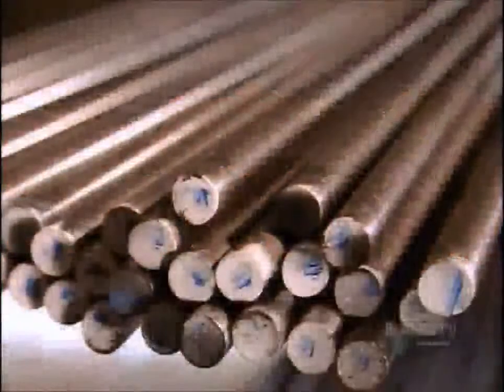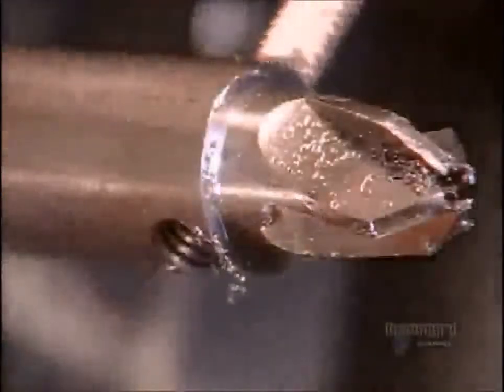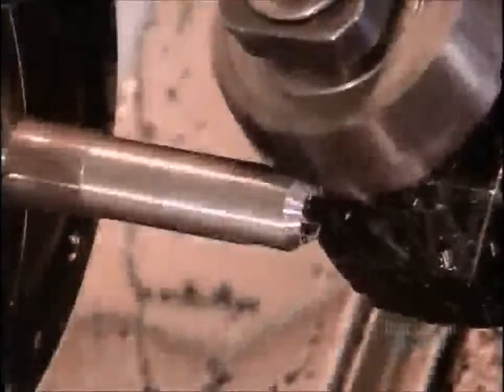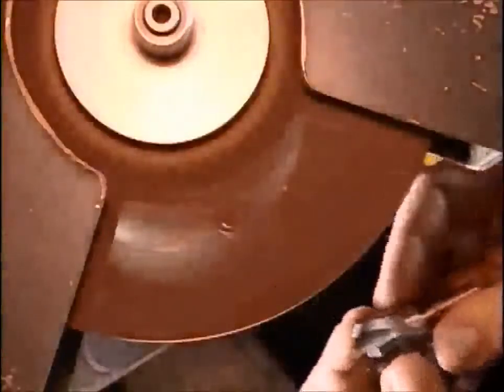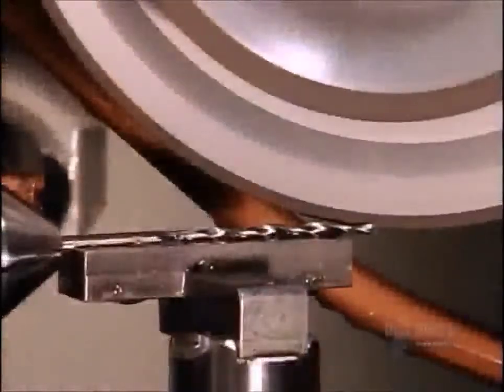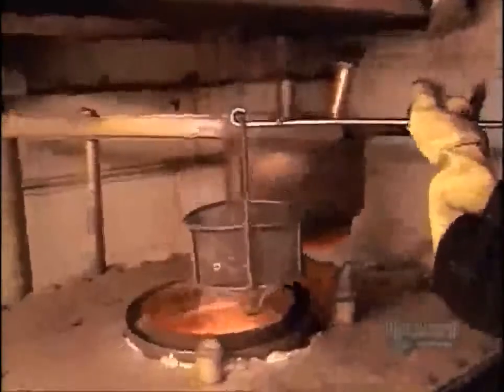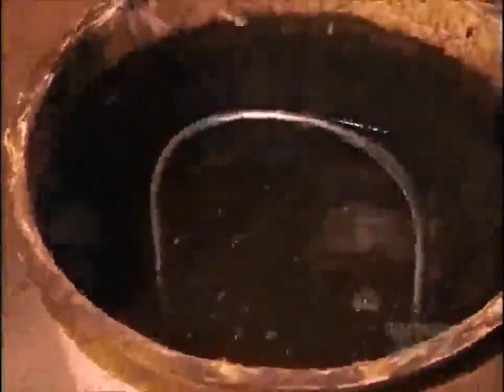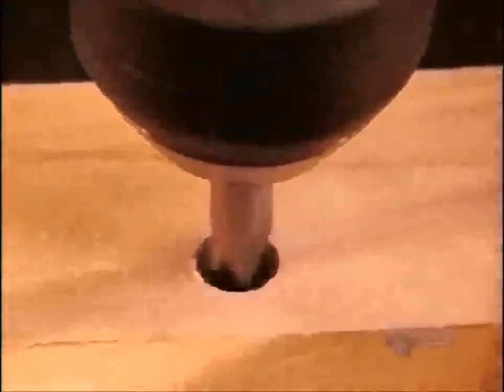How It's Made Drill Bits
Have you ever wondered how things are made? Find out how the everyday objects people use become the things they are. How It's Made is a documentary ...

order line is 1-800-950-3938 Talk To MAX - Tell him U watched this video on YouTube. Here's Armor Plate Steel followed a block ...

Izzy Lloyd, captain of FRC Team 1939, teaches viewers how to construct their own drill drive out of parts from the shop. Music Credits: Ouray by Andy McKee: ...

How it's made, How It's made, how it is made episodes, how it's made episodes, how it's made discovery, how it's made new, how it's made 2013, how it's made ...